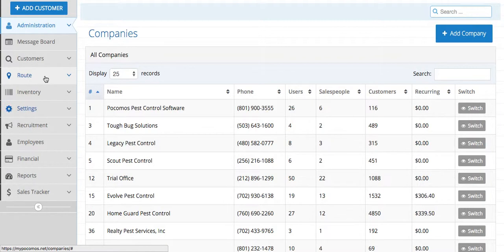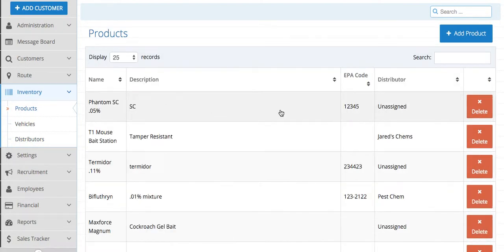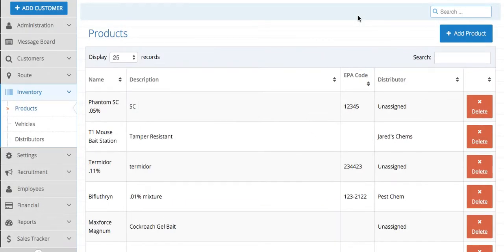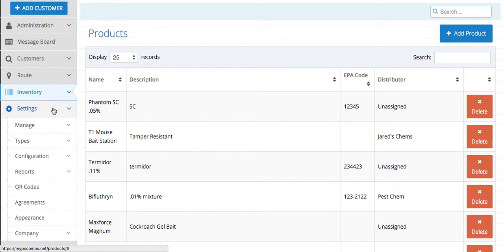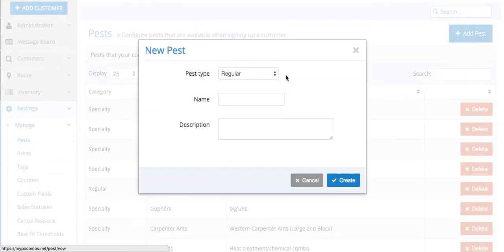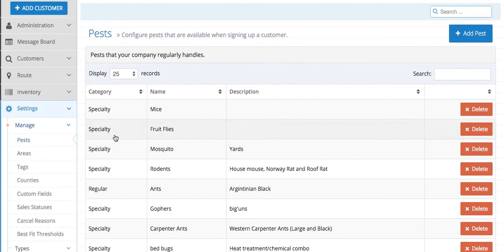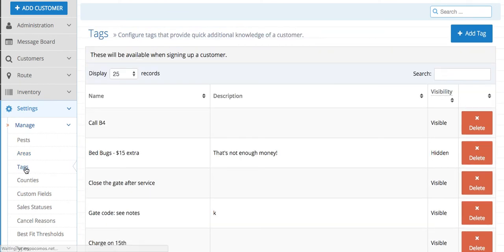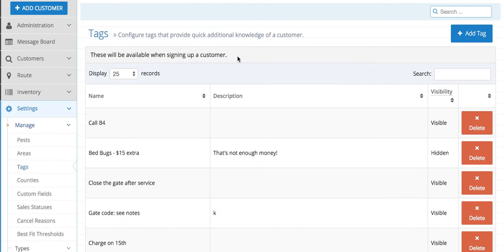Office Set Up 2 Distributor Product Pest Area Tag copy